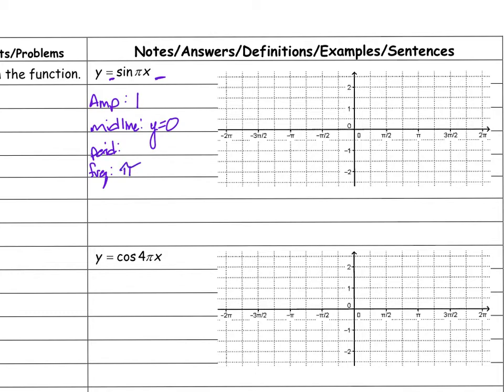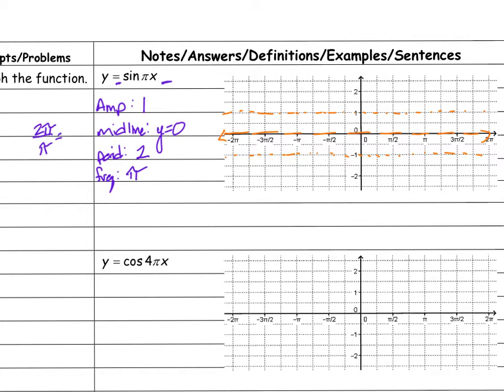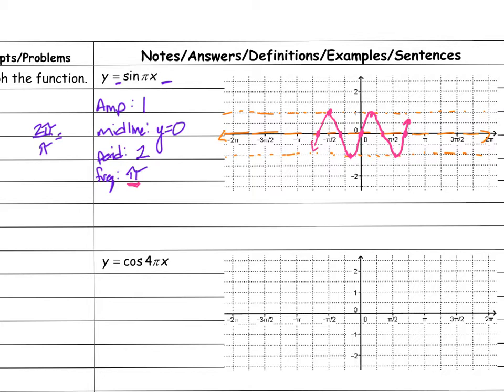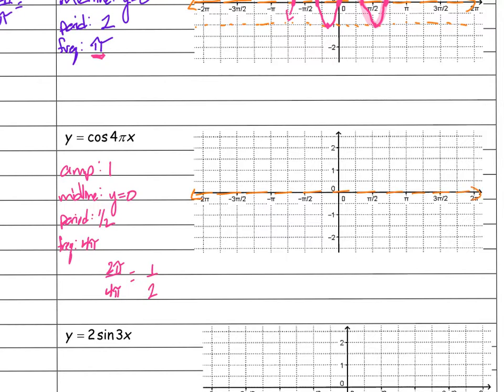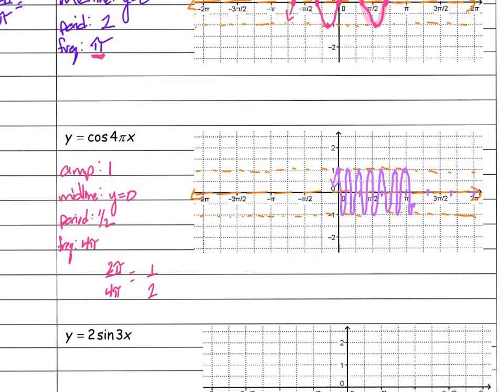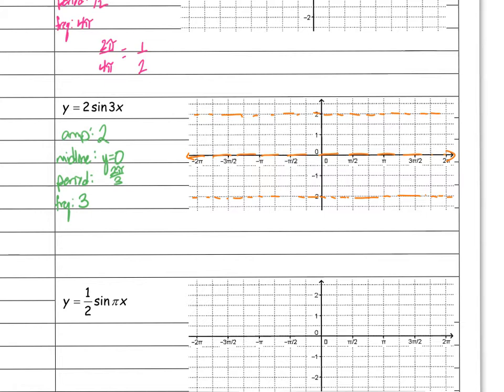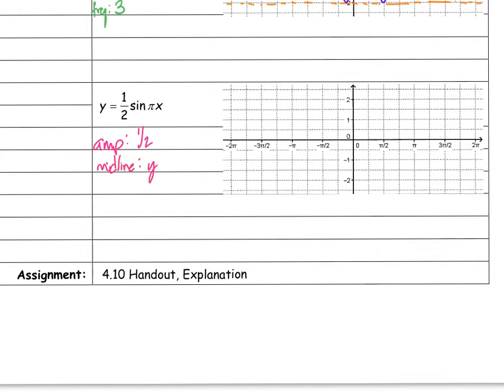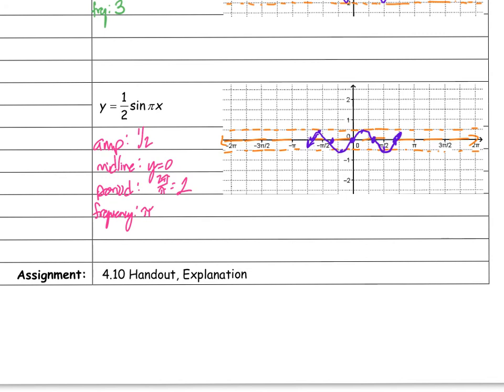Unit 4.10B Graphing Trig Functions